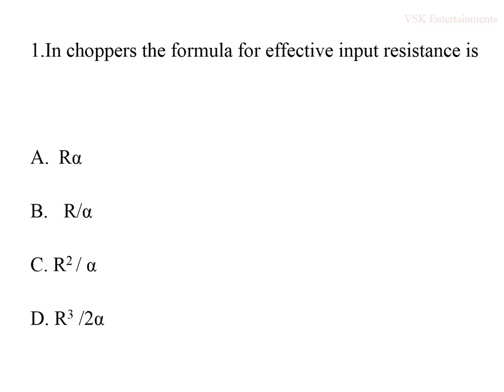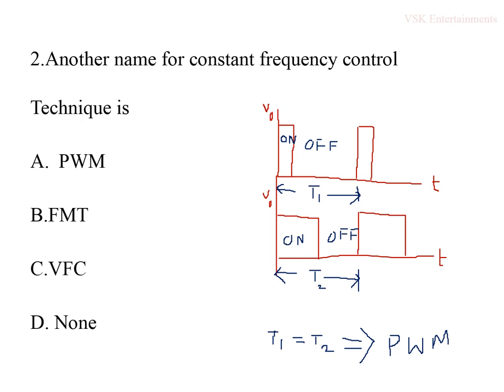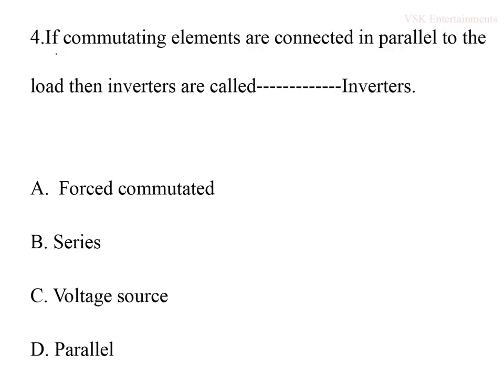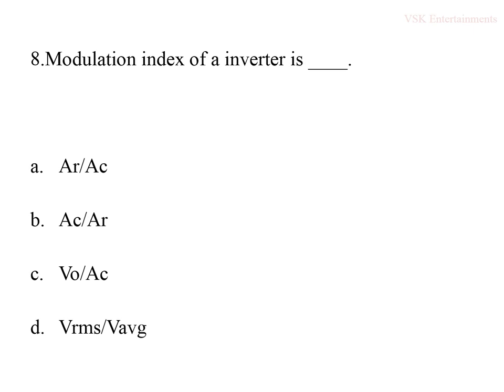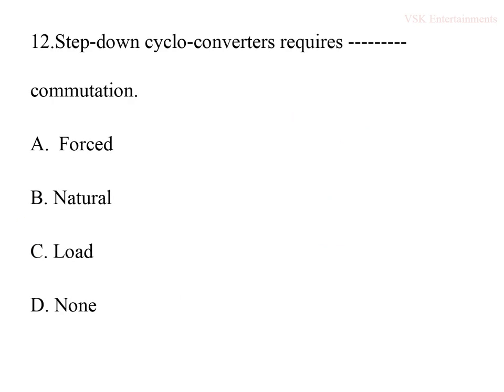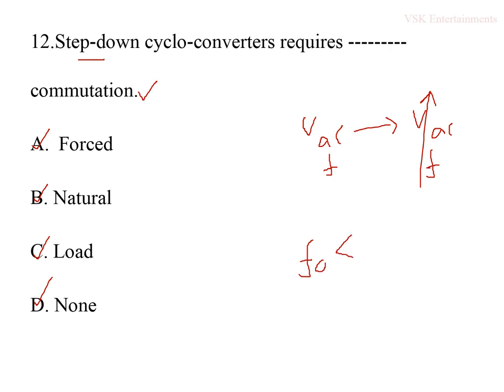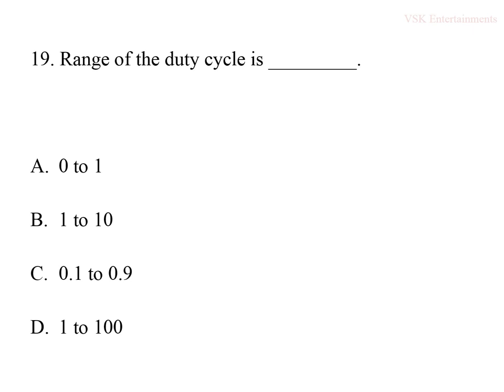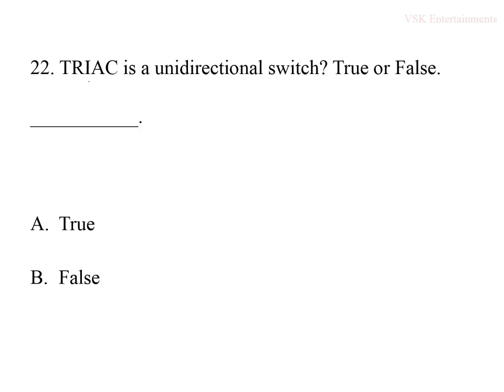MCQs on Power Electronics , Cyclo-Converter, Choppers & Inverters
In this Lecture I have explained Best MCQs on Power Electronics.

MCQs on Power Electronics , ACVR, Cyclo-Converter, Choppers & Inverters.

Mainly covers the most MCQs from the concepts on

AC Voltage regulators,
Cyclo-converters,
Choppers
Inverters.

MCQs on Power Electronics.